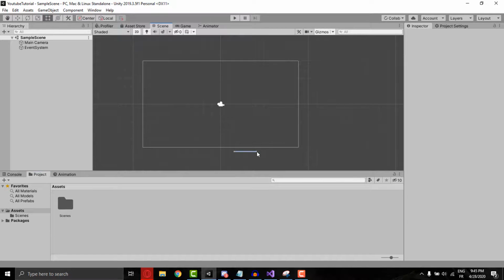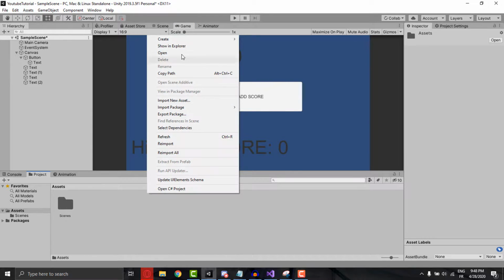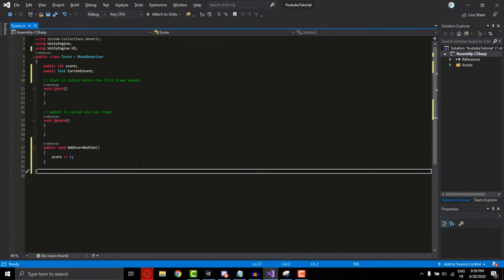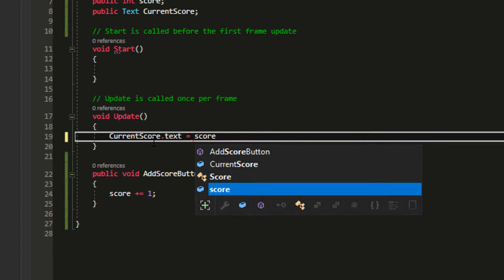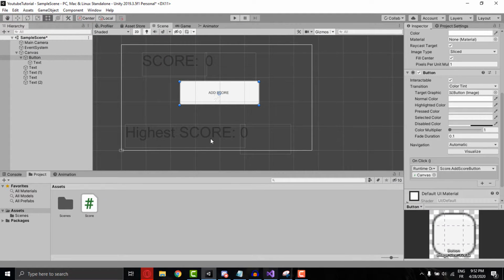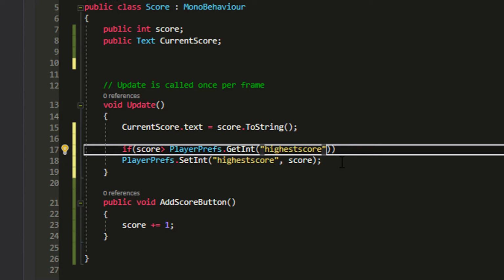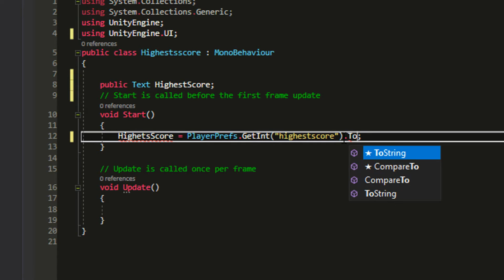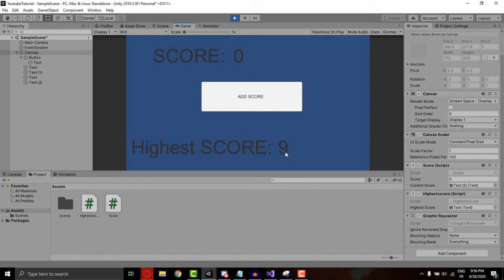How To Add a HIGH SCORE in Unity Game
Hello , Guys and Welcome Back so today i tried to make a tutorial about making a score and a highest score system in unity hope it was helpful!